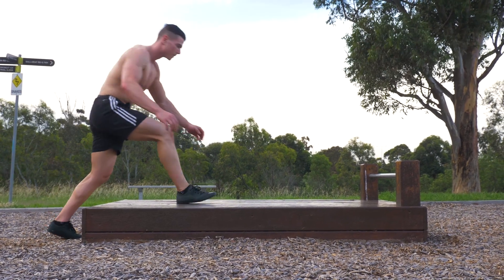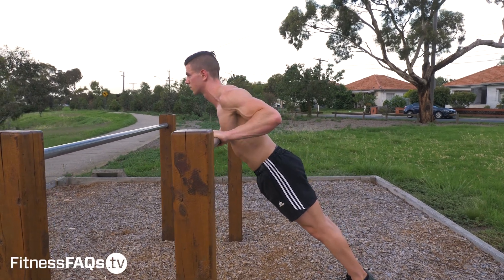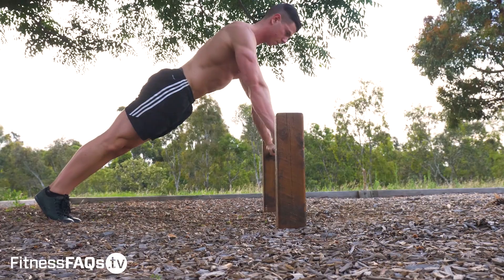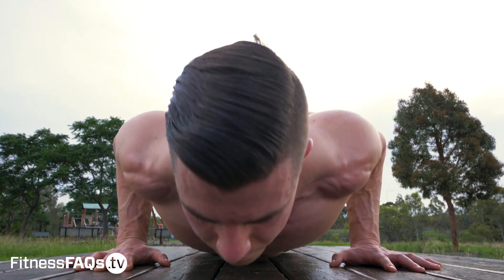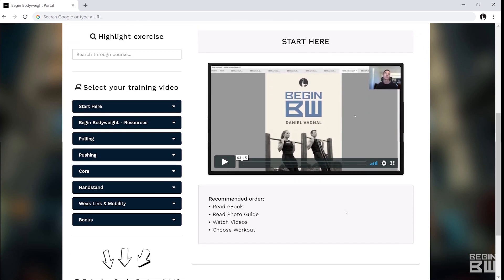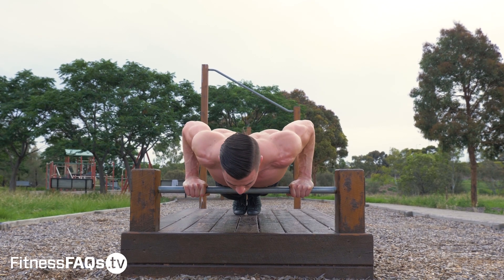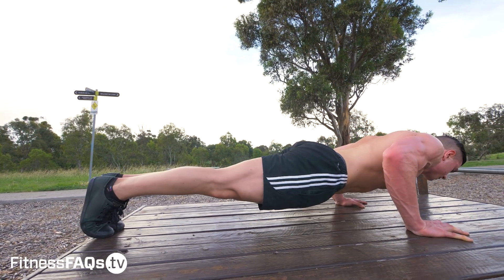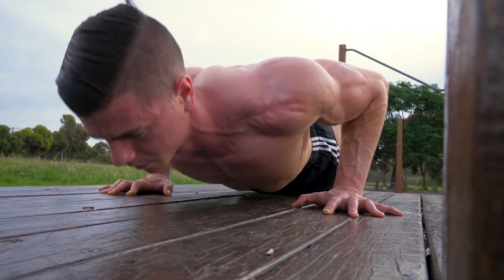Master the Push-Up (BEGINNER TUTORIAL)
Start Calisthenics the Smart Way..

This FitnessFAQs tutorial will teach how to push up. When it comes to learning the pushup as a beginner, the correct training and variations need to be used. Weather you're a man, women or overweight, this video will cover what you need to do. As far as pushup form, the body needs to be kept tight and the arms tucked in towards the body. The exercise is going to work the arms, chest and will help build other muscles which work in the push up.

In order to Unlock The Pushup, follow the fast method for beginners shown above.